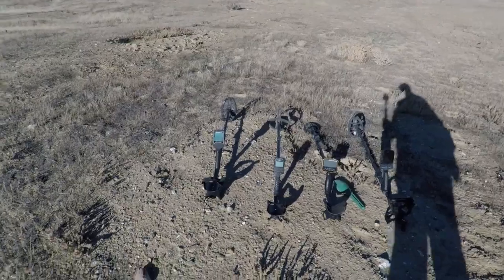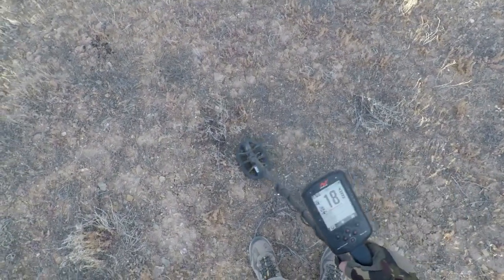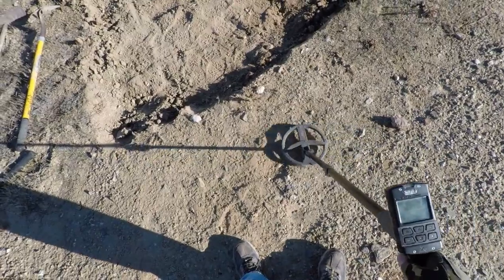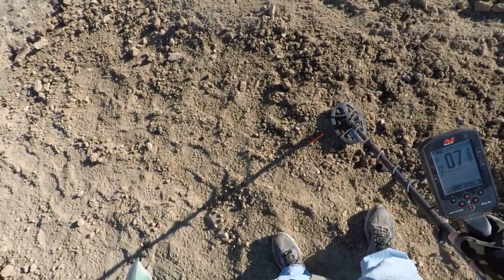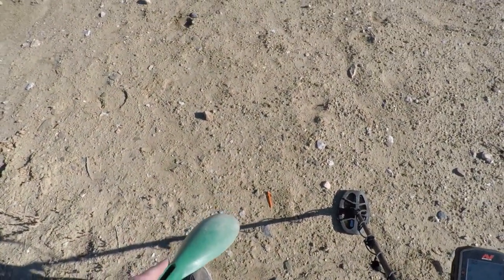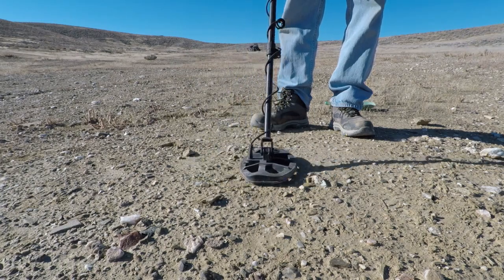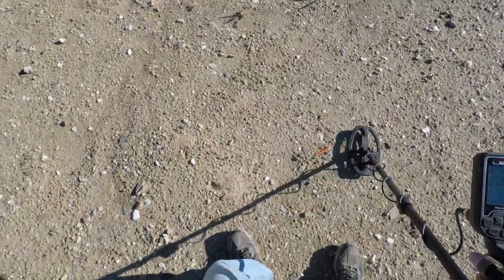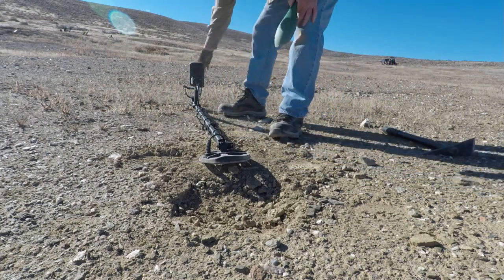Gold Prospecting: Ultimate Multi-Frequency Metal Detector Showdown! Garrett Minelab Nokta XP Part 5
In this video I compare the 4 top metal detector manufactures flag ship multi frequency metal detectors gold prospecting. They are the Garrett Ace Apex, Minelab Manticore, Nokta Legend & XP Deus